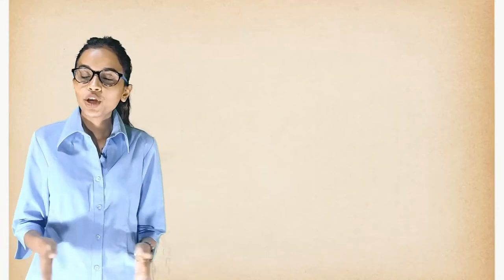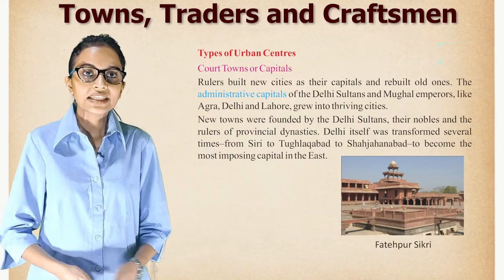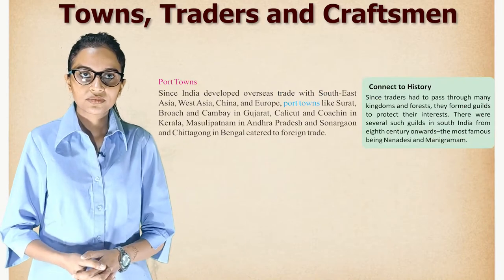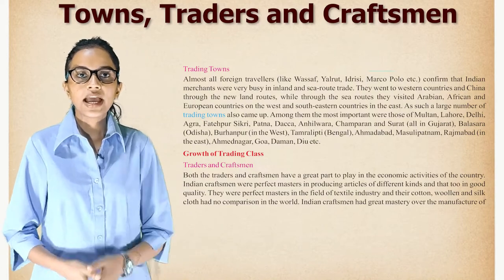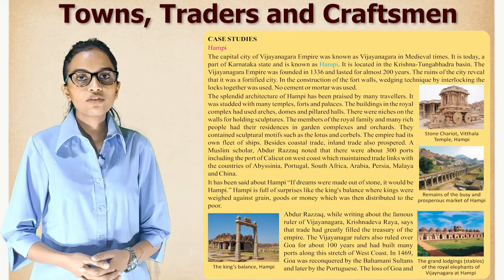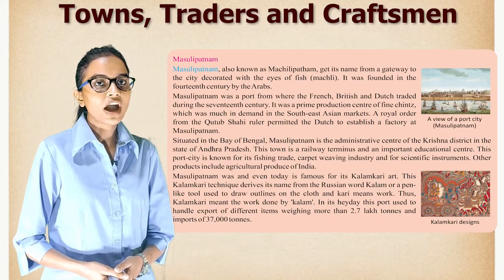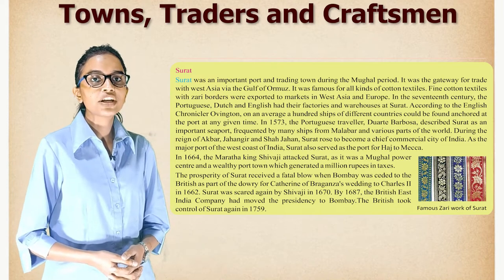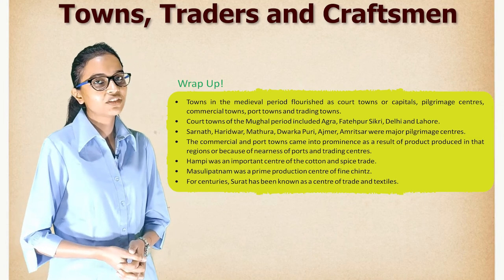TOWNS, TRADERS AND CRAFTSMEN II CH-6 OF CLASS 7 II FIRST POST IRISH,